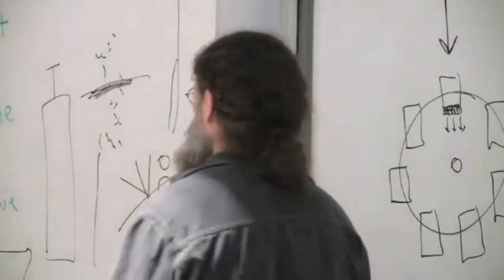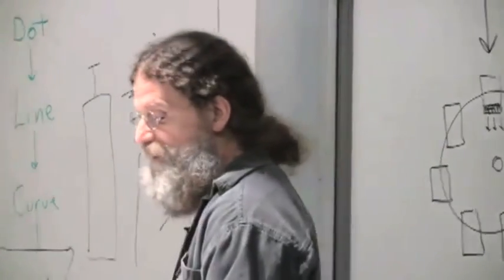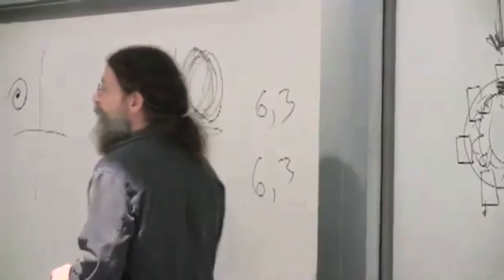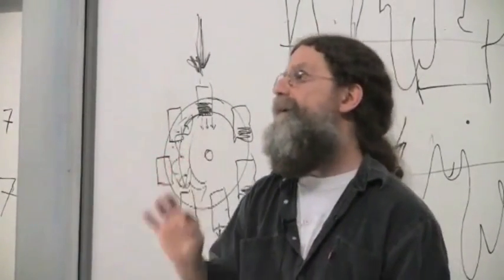The limitations of using reductionism in biology (Chaos theory)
Brilliant lecture about chaos theory and the butterfly effect.